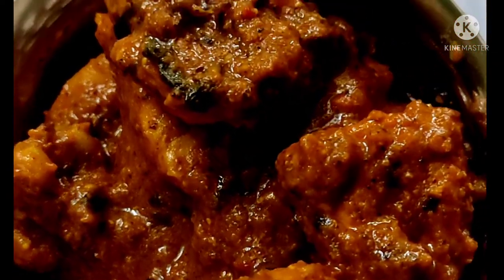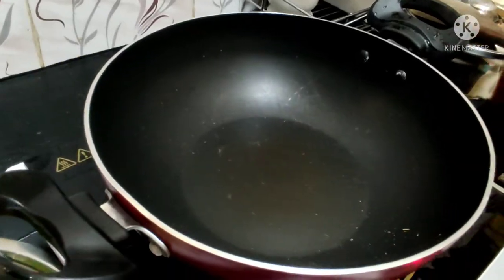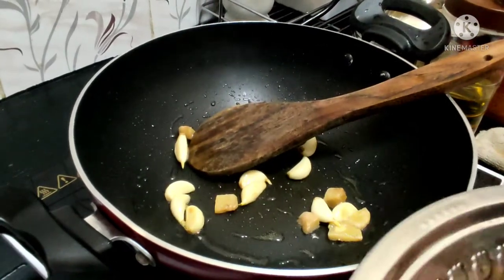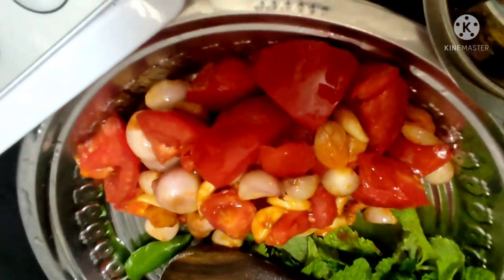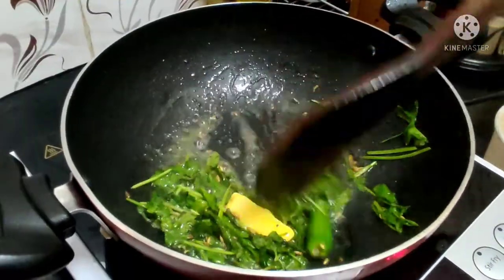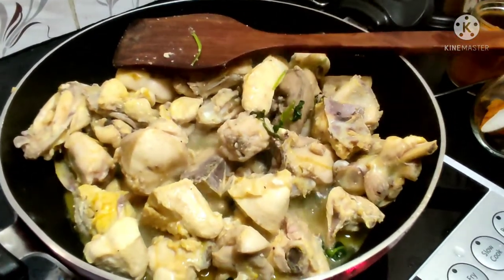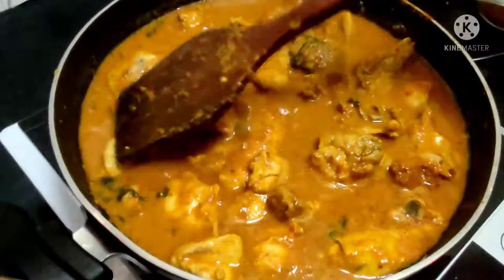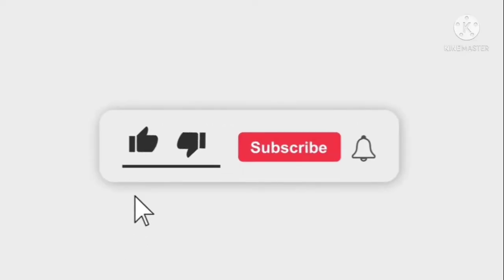செட்டிநாடு சிக்கன் கிரேவி🐔/chicken recepi/food vlog/tamil channel vlog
செட்டிநாடு சிக்கன் கிரேவி
சிக்கன் ரெசிபி
ஸ்பைசி சிக்கன்
டோமடோ சிக்கன்
சிக்கன் கிரேவி
chicken recepi
chettinadu chicken recepi
chettinadu chicken greavy
cooking vlog
food series vlog
spicy chicken
tomato chicken
butter chicken
masala chicken